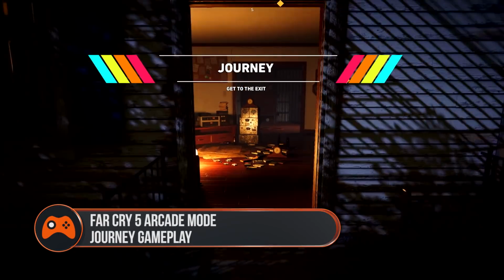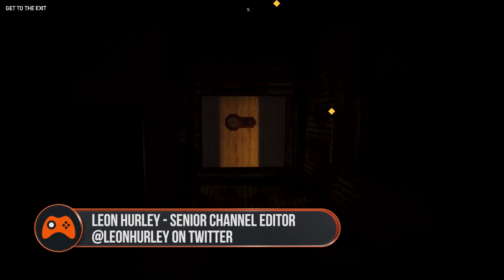Far Cry 5 Arcade Mode - Journey Gameplay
We take a peak at Far Cry 5's new arcade mode which features an awesome custom built level that requires you to take a journey through a wacky and wonderful maze built with Ubisoft assets.